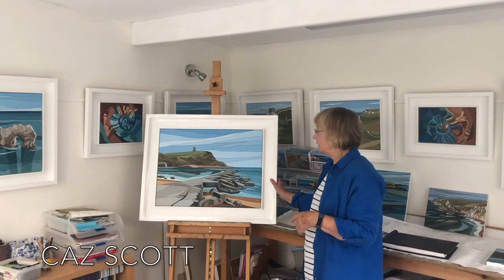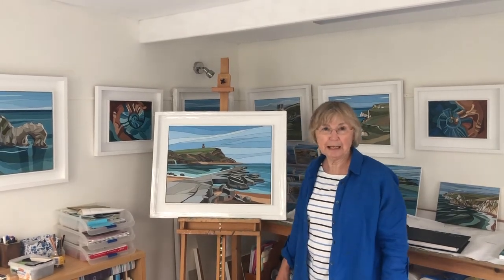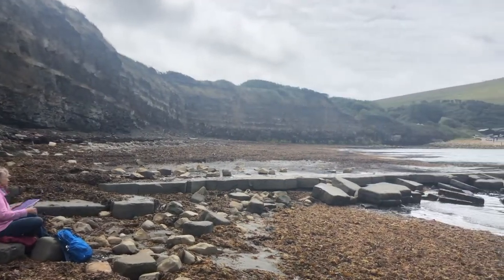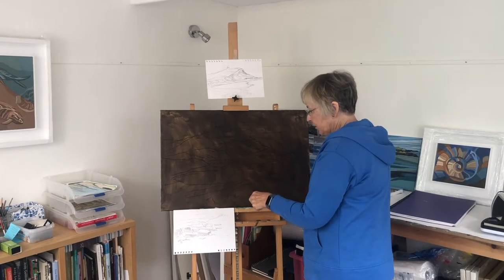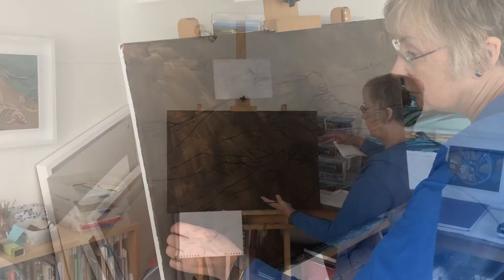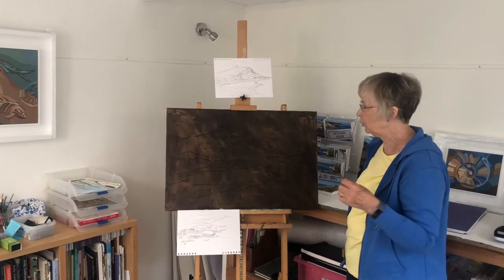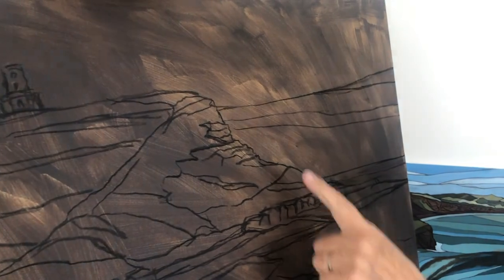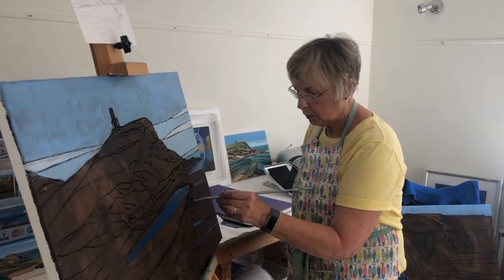CAZ SCOTT ARTIST RESIDENCY | ART INSTALLATION | THE ETCHES COLLECTION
Caz Scott trained in fine art at the Arts University Bournemouth and now works as a full-time artist dividing her time between her Dorset studio and Falmouth, Cornwall.

Caz creates exciting vibrant images that depict her response and deep emotional attachment to her surroundings. She spends long periods walking, observing and sketching across the South-West. She is motivated by the dramatic landforms and wildness of the coast and moorland often returning to familiar places as well as seeking new inspiration.

Caz is currently displaying her art at the museum and you can come and see her painting ‘live’. She is displaying a selection of her amazing and stunning paintings which will also be available for purchase.

► EQUIPMENT
Adobe AfterEffects
Adobe Premiere Pro
Adobe Audition
DaVinci Resolve